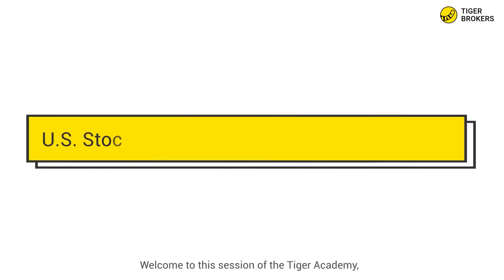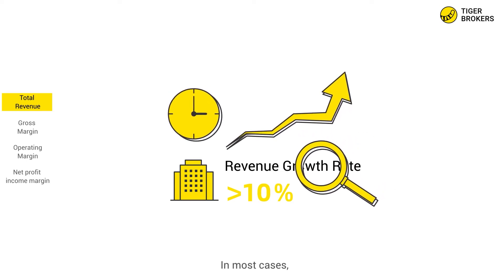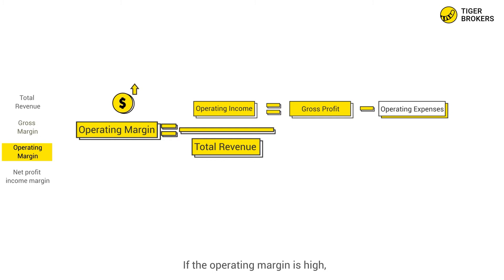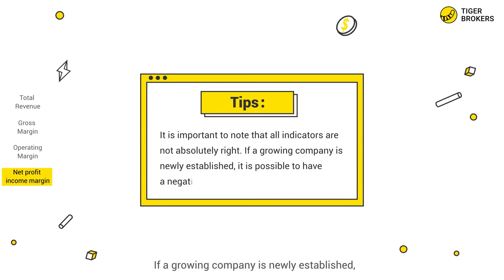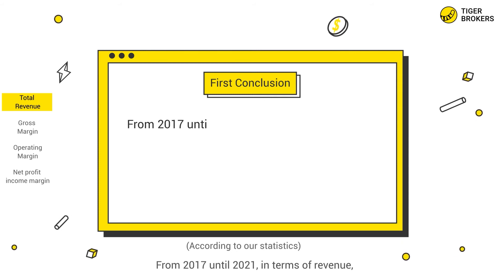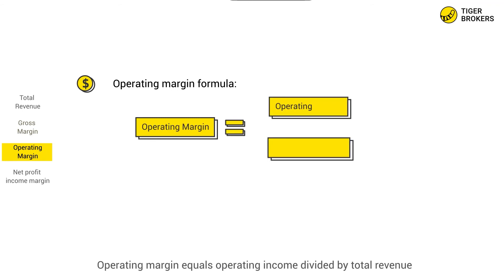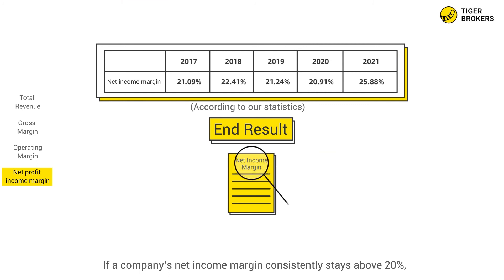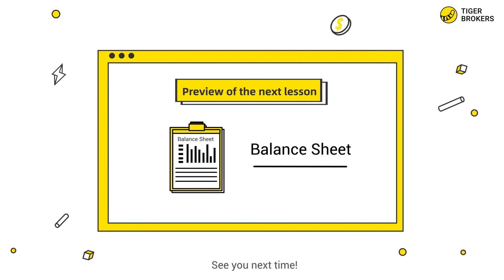Lesson 6 - Understanding the Apple's income statement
Need a kick start on your investment journey?
CLICK the below promotion link to open an account today to enjoy a range of welcome GIFTS:

Client Service
The information contained herein is for the recipient’s information only and is not a solicitation to buy or sell, nor is it intended to provide you with financial advice or take into account your objectives, financial situation or needs. Any date or price is indicative only. The information herein is obtained and derived from sources which we believe to be reliable, and while reasonable care has been taken to ensure that stated facts are accurate, no warranty of accuracy, reliability or completeness is given, except for liability under statute which cannot be excluded. Tiger Brokers makes no representation as to its accuracy or completeness and should not be relied upon as such.